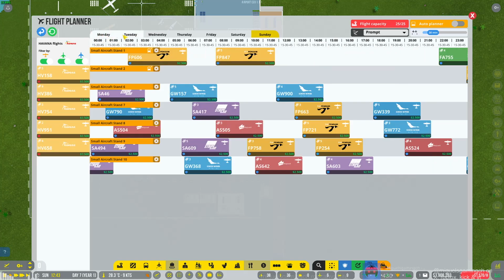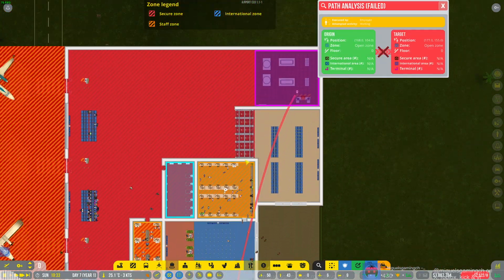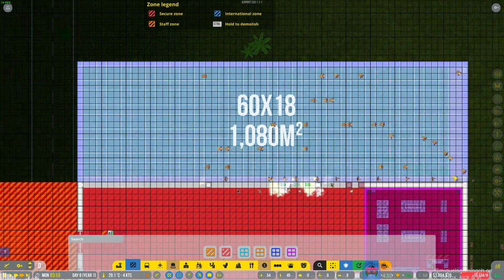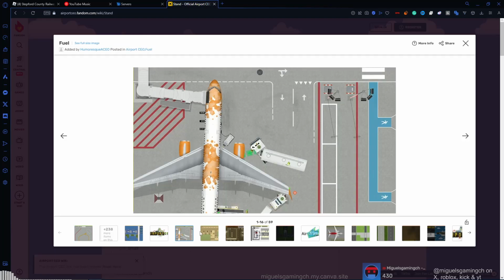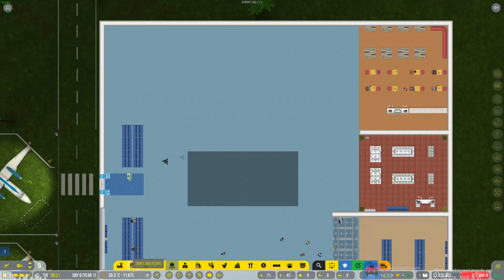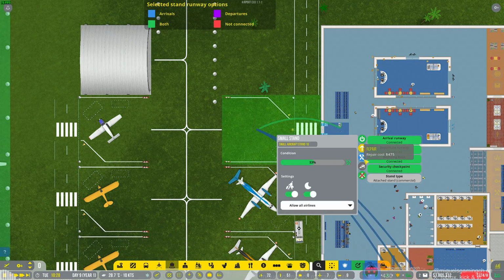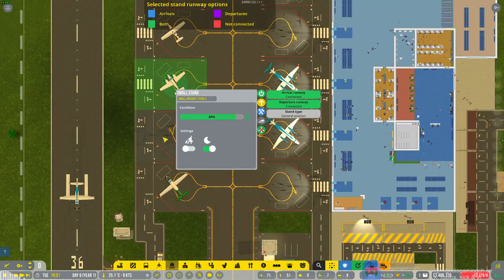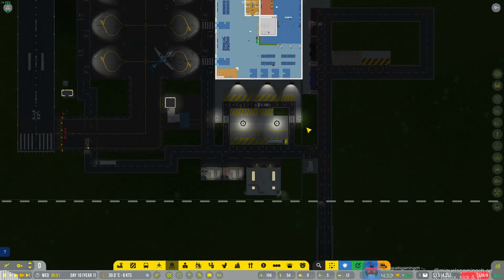Airport CEO Episode 3 - More Flights, Airport Lounges, Stores, Stands, And More Extravaganza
Remember, The Internet Exists, And So Does Google...

Until We Meet Again!

also this is a very long title

Hi there, and Welcome to Miguelsgamingch, Home of gameplay videos ranging From GTA V to CS2 to Cities Skylines to American Truck Simulator, Basically variety of gaming content! We are (not) PG-13 (With some mild language aswell as some references to some sus stuff because of my stupidity of not handling myself and my weird childhood)

Here's is a Deal:
And You Get A Wonka Bar 🍫 With a golden ticket!

I play CS2, Valorant, and ATS when I'm live! here on youtube.

🔴Livestream Commands:
!rank - CS2/Valorant Rank
!config - CS2 Config, Resolution & Crosshair and etc
!burger - Get Burger
!cola - Get Cola

👩‍💻Specs (Last Updated December 11, 2023)
Motherboard: ASUS PRIME A320M-K
CPU: Ryzen 5 3400G 3.70 GHz
GPU: Radeon RX 5500XT
RAM: 2X XLR8 Gaming EPIC-X RGB™ 3200MHz DDR4 8GB
OS: Windows 10 Pro
OS Drive: Ramsta SSD S800 240GB
Games Drive: Seagate BarraCuda 4TB HDD
(Model Number: ST4000DM004)
Monitor: Nvision IP24V1
Keyboard: Reddragon Fizz K617-RGB
Mouse: RAKK DASIG Wireless Gaming Mouse
Microphone: definitely not some cheap shopee rip-off mic (hey its great and it works!)
Speakers: Logitech Z120 Compact Stereo
Headset: Plextone G15 Mark IV Wired In-Ear Gaming Earphones
Wheel: PXN V900 Gaming Steering Wheel

We don't accept bots or spam! so beware!